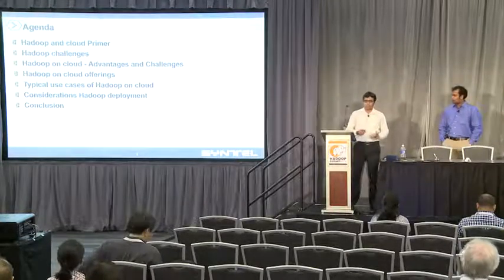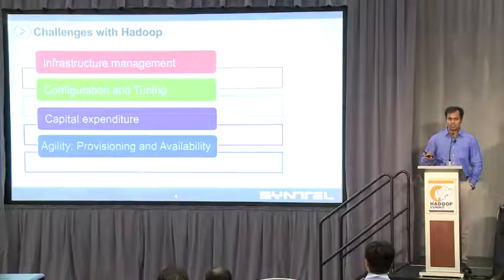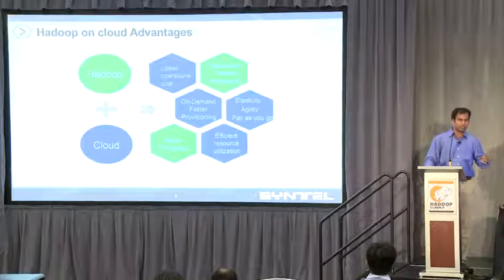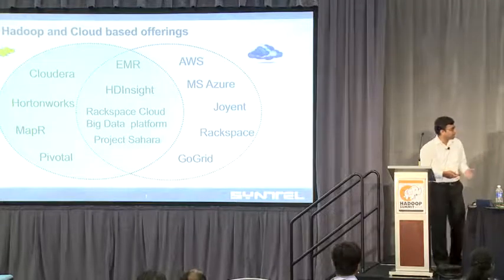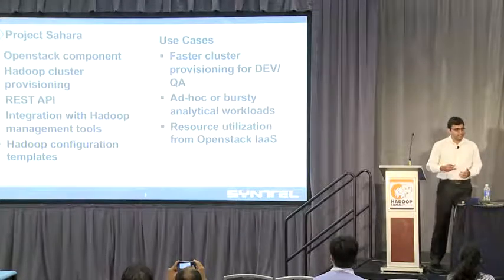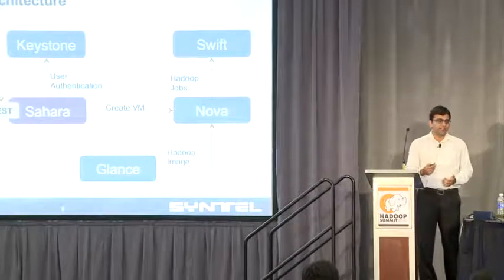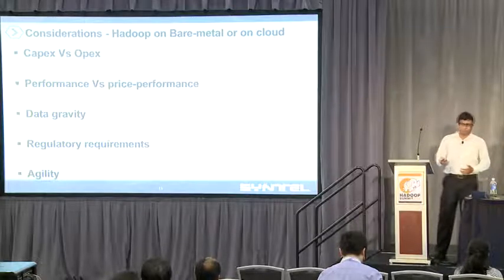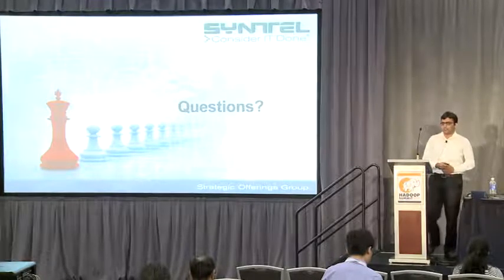0603 Is Cloud a Right Companion for Hadoop